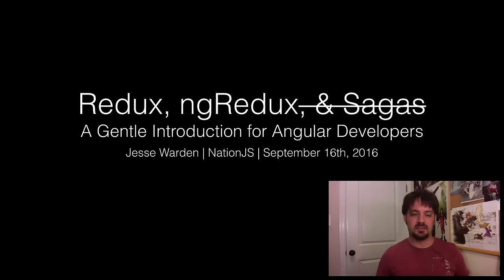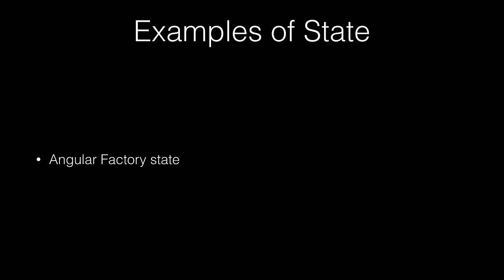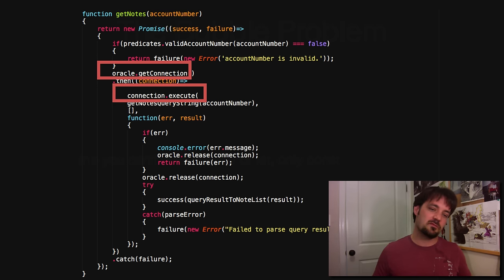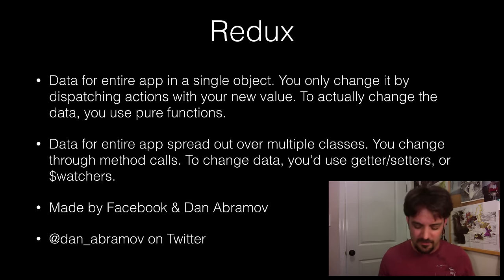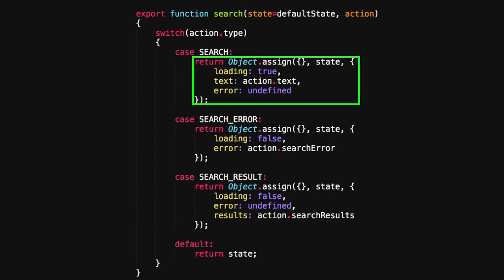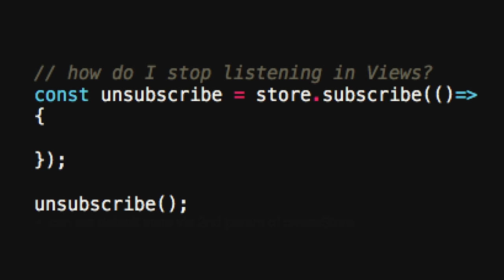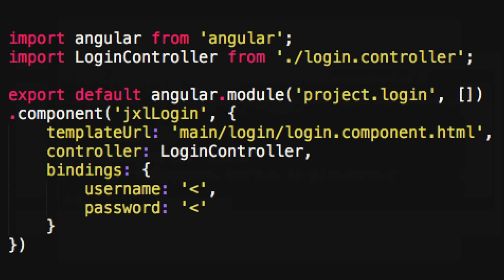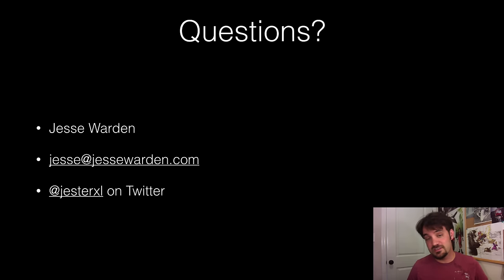Redux & ngRedux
I cover some basics of functional programming and pure functions, illustrate the bubble problem that arises in refactoring OOP/imperative code, what and how Redux works, ngRedux, and file organization.

Resources:
1. Eric Elliot on What a Pure Function Is
3. Jesse Warden’s Beginner’s Guide to Functional Programming
5. Dan Abramov teaches Redux on egghead.io
8. John Papa Angular Style Guide